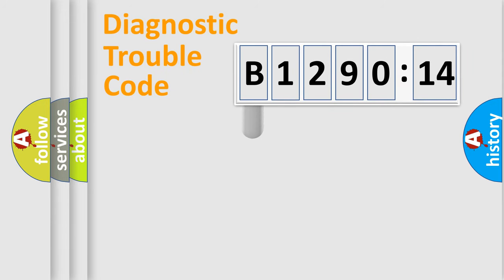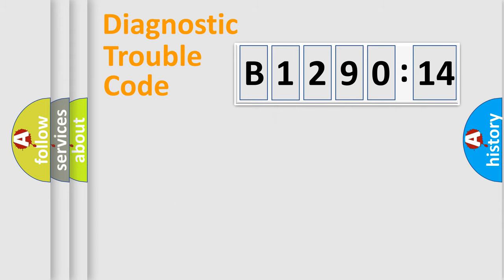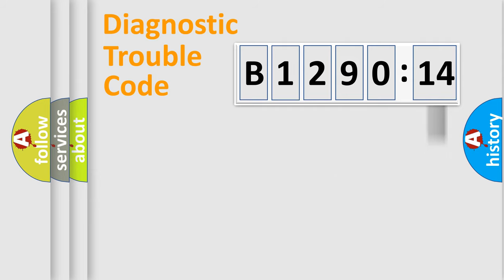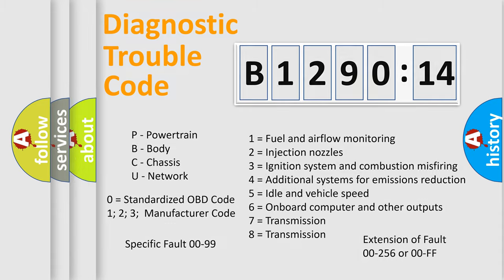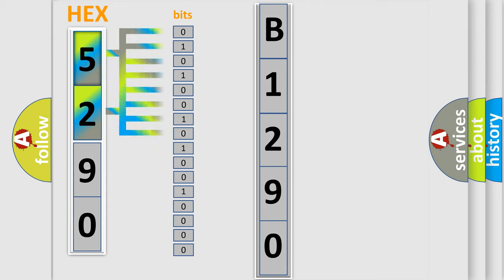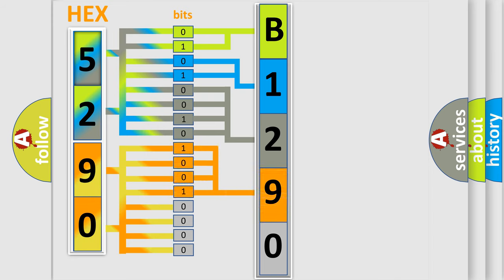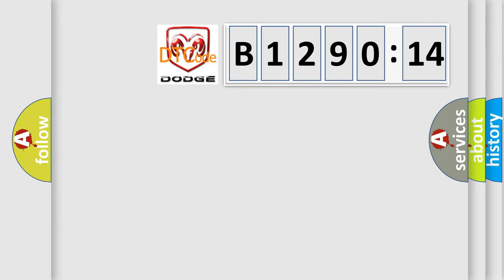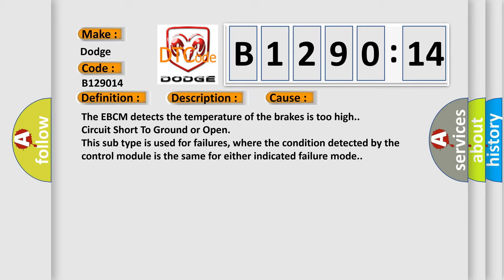DTC Dodge B1290-14 Short Explanation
Contents:
0:21 Basic DTC analysis according to OBD2 protocol standard.
1:48 Insight into programming
2:58 A diagnostically understandable description of the Diagnostic Trouble Code
3:05 Basic error definition

Make
Dodge
Code
B1290 14
Definition
System Thermal High
Description
Ignition ON
Cause
The EBCM detects the temperature of the brakes is too high
Failure Type
Circuit Short To Ground or Open